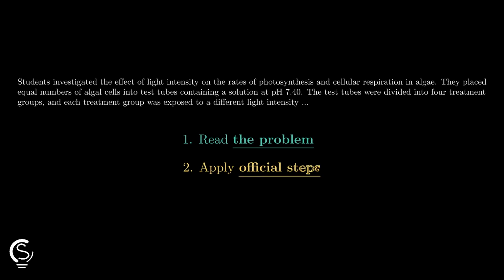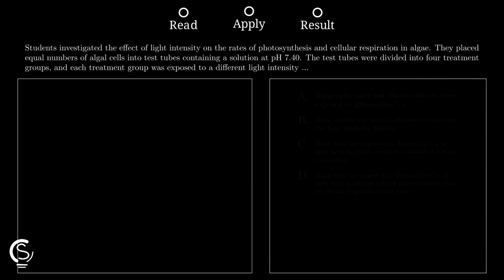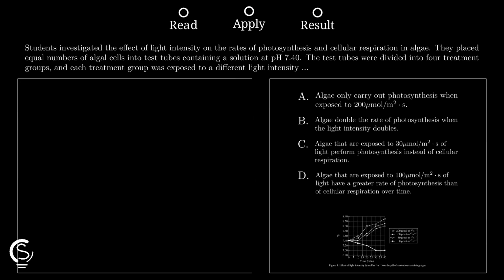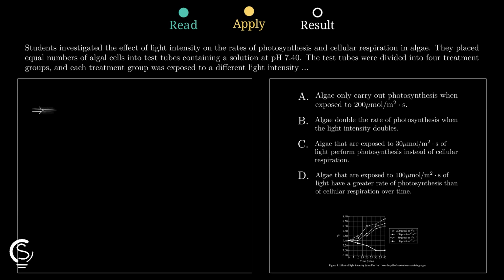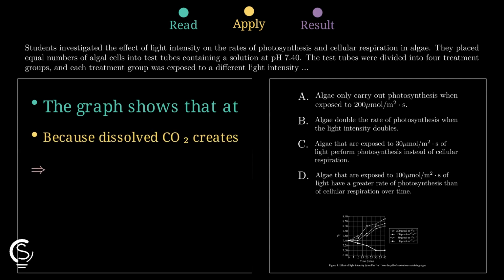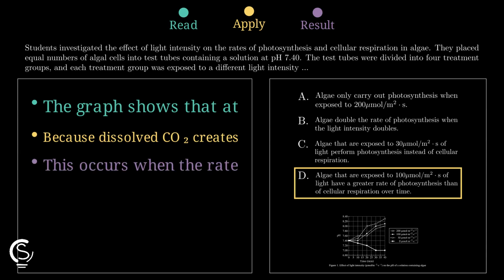2023 AP Bio Question 23 - Photosynthesis and Cellular Respiration Rates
Detailed step-by-step solution for the 2023 AP Biology Question 23 focusing on Photosynthesis and Cellular Respiration Rates. We analyze how light intensity affects algal cell pH levels to determine the balance between CO2 consumption and production. Students investigated the effect of light intensity on the rates of photosynthesis and cellular respiration in algae. They placed equal numbers of algal cells into test tubes containing a solution at pH 7.40. The test tubes were divided into four treatment groups, and each treatment group was exposed to a different light intensity. The pH in the tubes was measured every 10 minutes and used as an indicator of CO2 concentration because CO2 produces an acidic solution when dissolved in water. This video explains why an increase in pH at 100 micromoles of light indicates that the rate of photosynthesis exceeds the rate of cellular respiration. Want more AP practice?